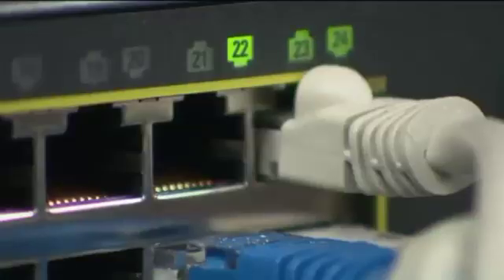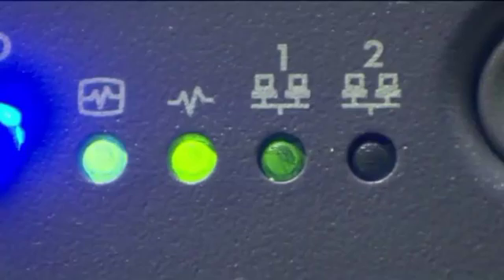How to Use a Password Manager, VPN and Antivirus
Robert Siciliano Identity Theft Expert discuses How to Use a Password Manager, VPN and Antivirus for @HotspotShield